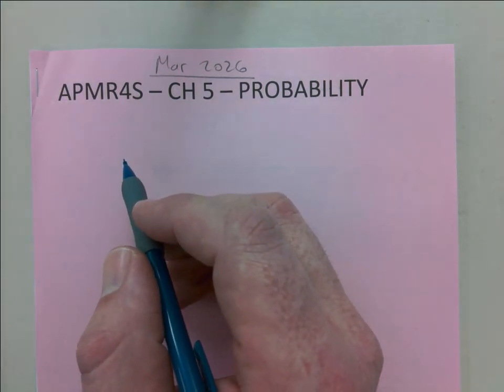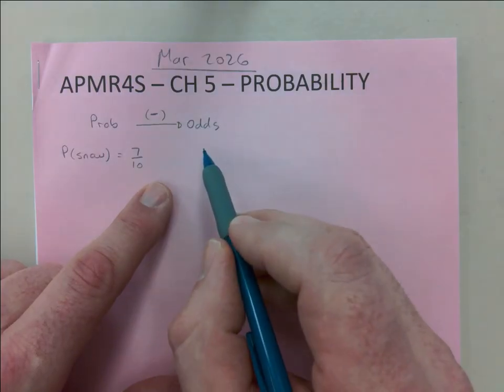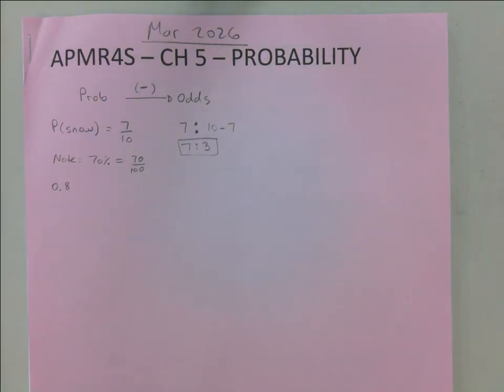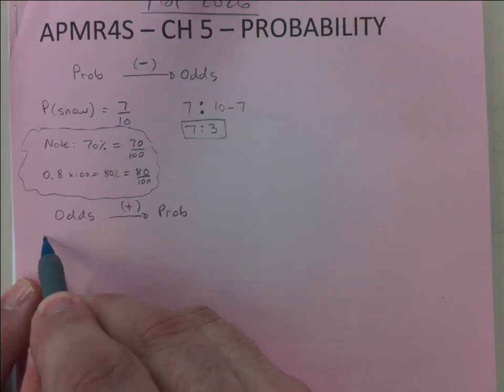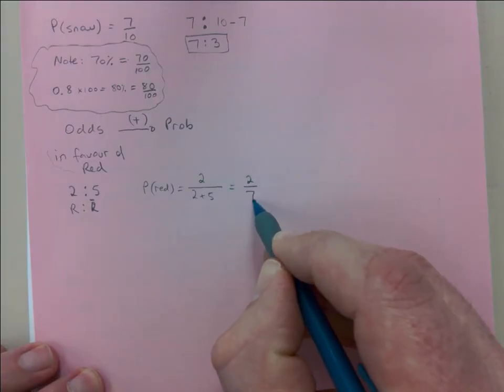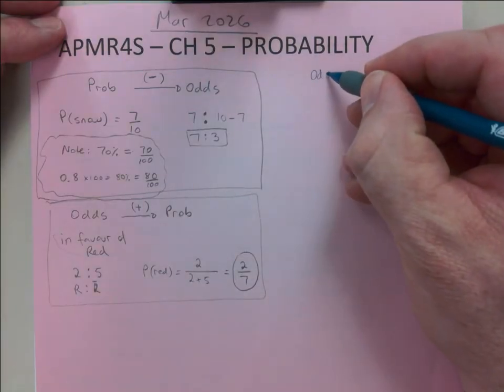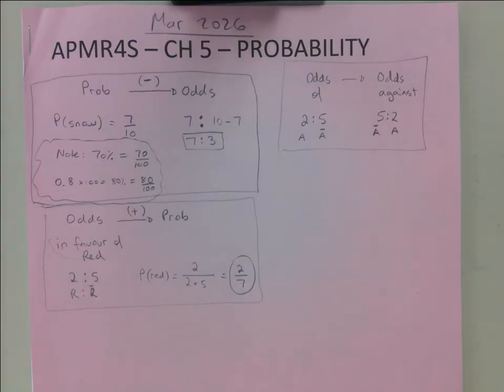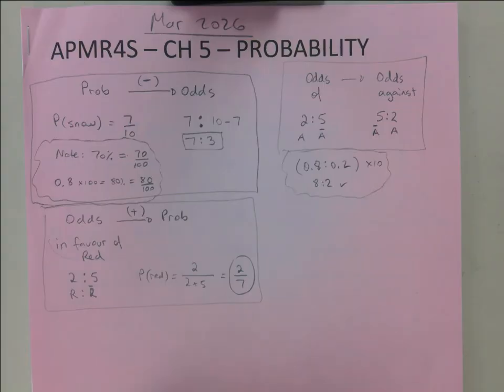CONVERTING BETWEEN PROBABILITY AND ODDS, OVERVIEW FOR STUDY SHEET